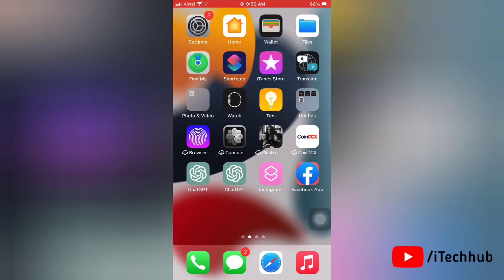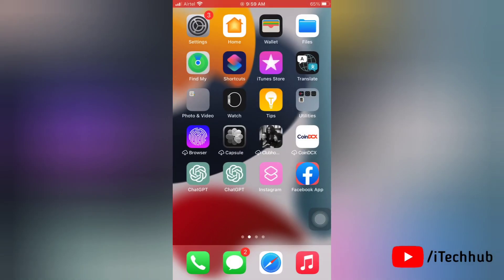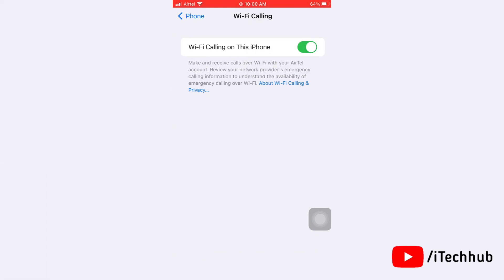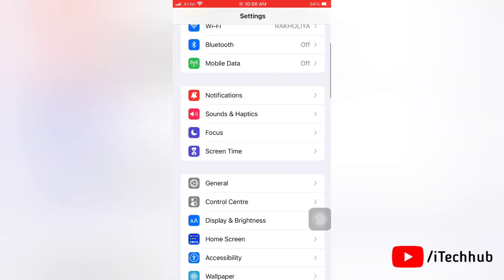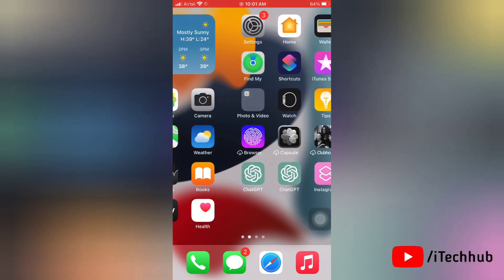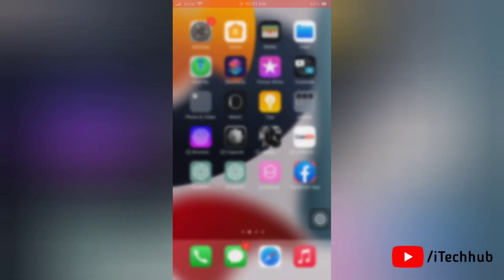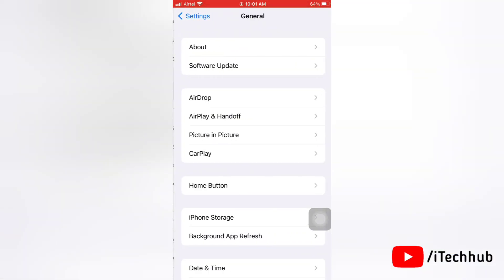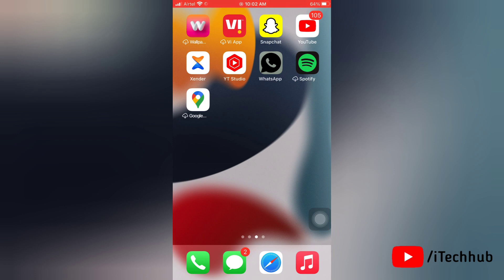How to Fix Wifi Calling Issues on iOS 16.5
Lot of iPhone users has been reported to ios 16.5 update after iphone wifi calling not working.

TIMESTAMPS
0:00 Intro
0:47 Solution